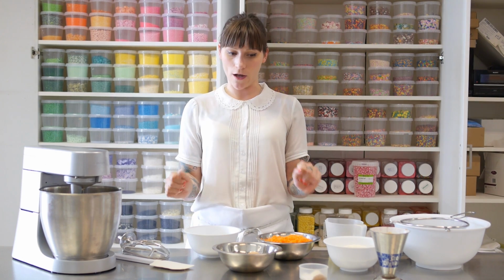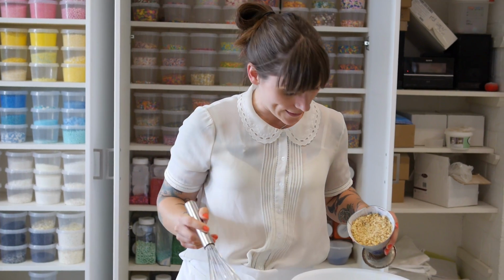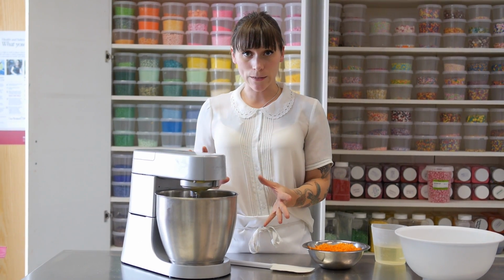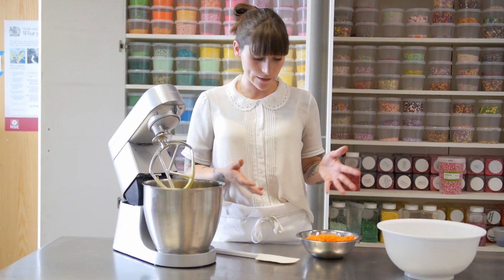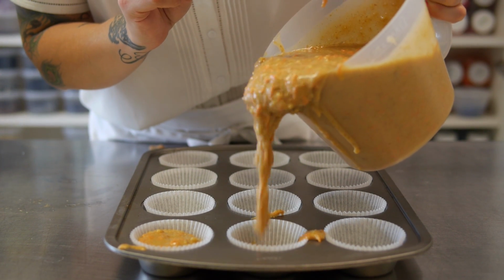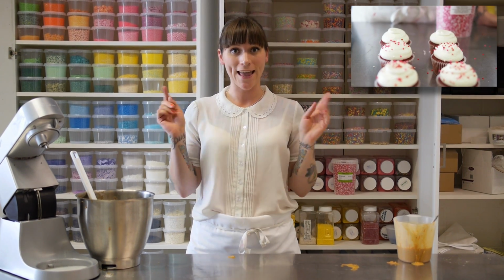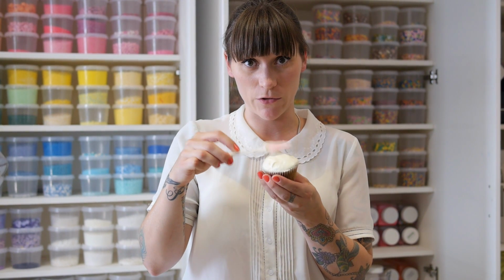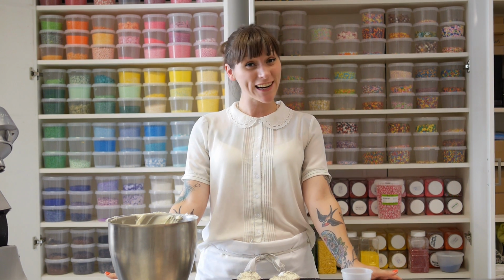Carrot Cake Cupcake Recipe | Cupcake Jemma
Everyone needs to have a fool-proof Carrot Cake recipe in their repertoire and, because I love you, I have decided to share with you my favourite recipe for this classic flavour, only in cupcake form!

RECIPE
2 cup plain flour
1 tsp cinnamon
1 tsp baking powder
1 tsp bicarbonate of soda
1/2 tsp salt
1.5 cups ground walnuts/pecans

4 large eggs
1.5 cups caster sugar
300ml sunflower oil
3 cups of grated carrots

150g unsalted butter, softened
240g full-fat cream cheese
840g icing sugar, sifted

Go get your veg!